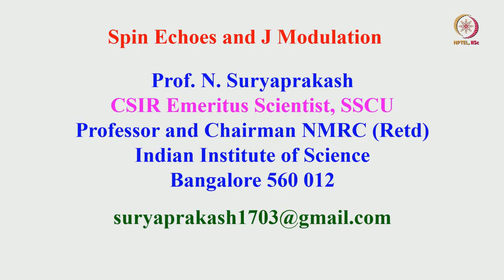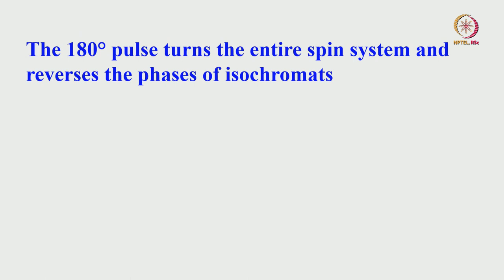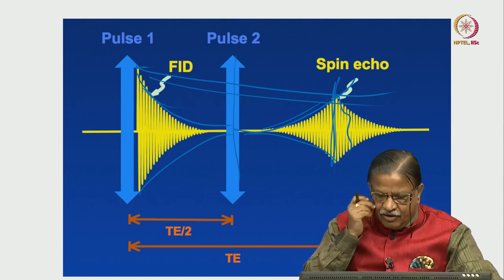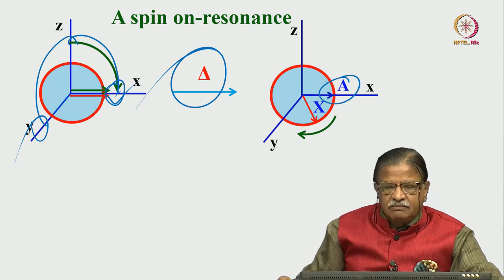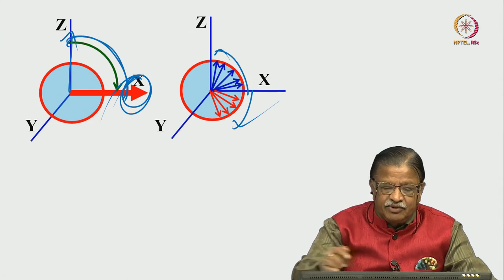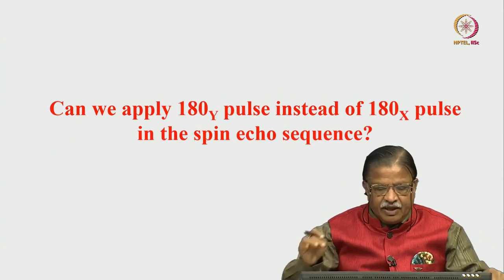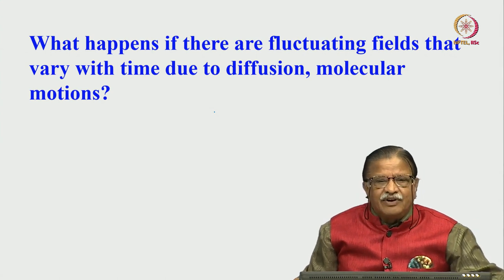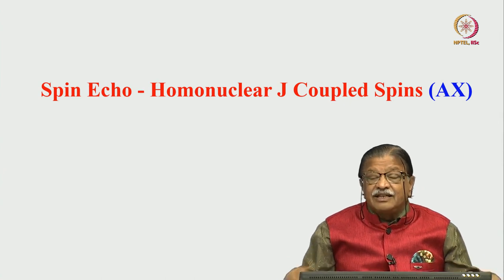Spin Echoes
Subject: Chemistry